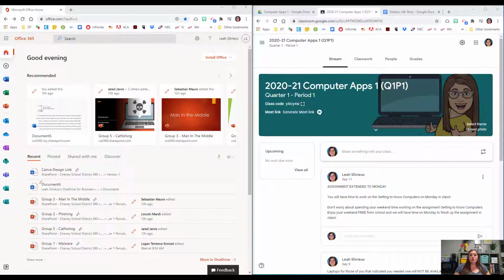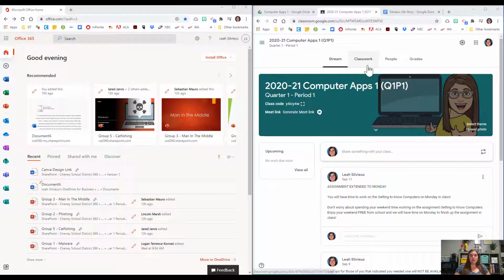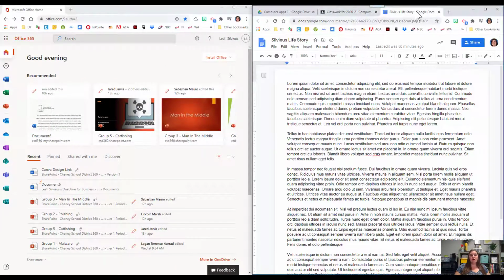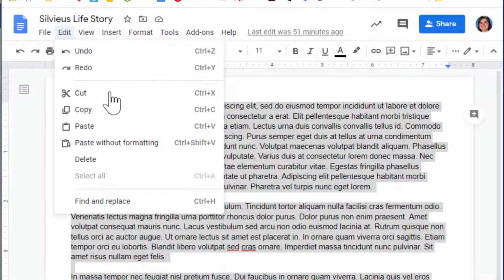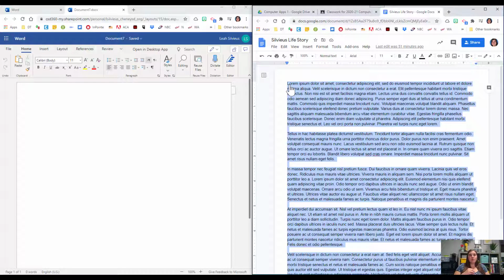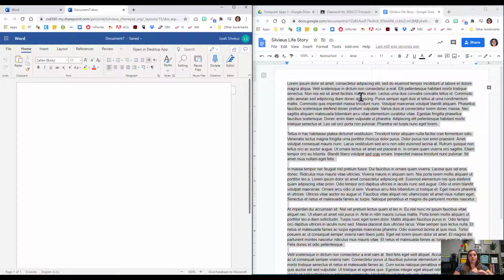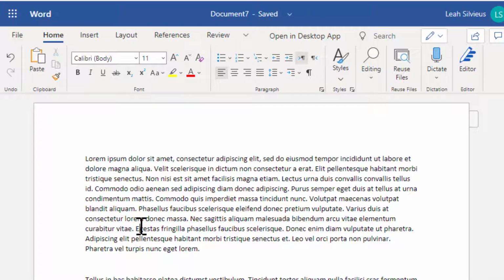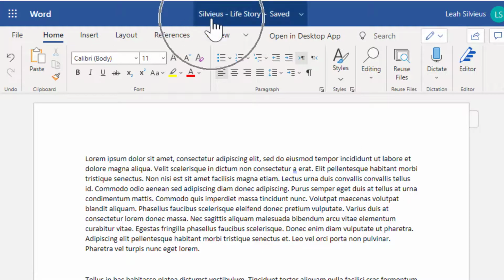Transfer From Google Doc to MS Word Online